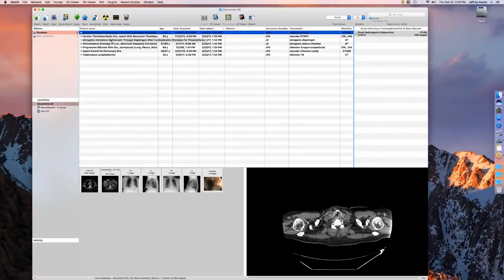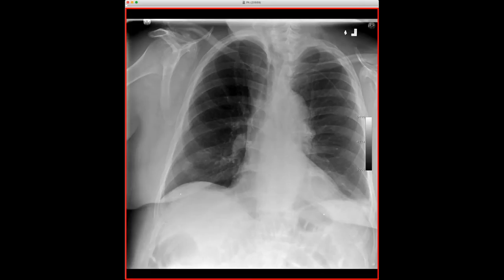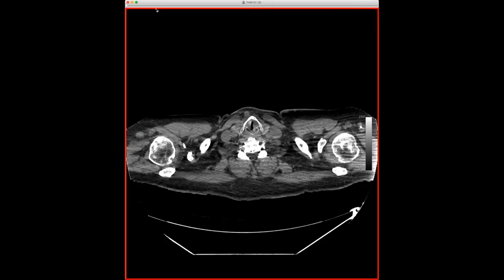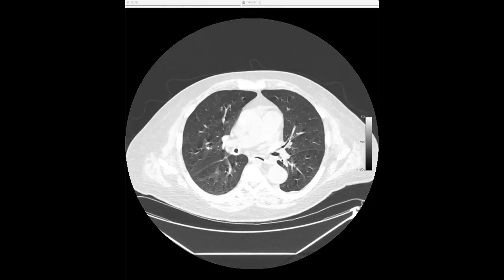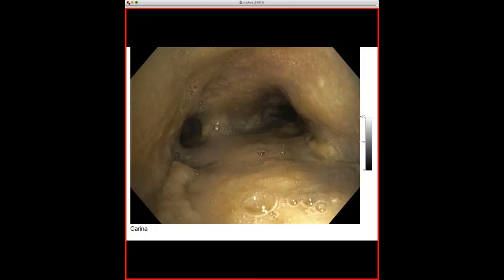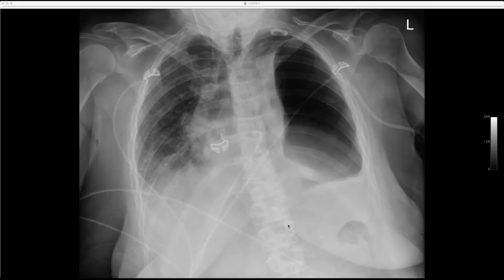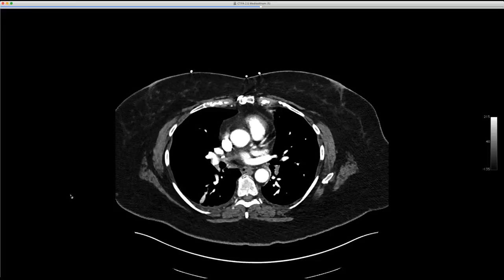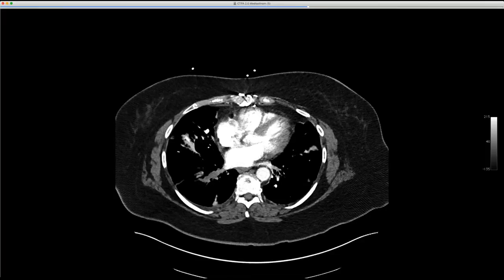STR Cardiothoracic Web Case Conference 2/23/2017